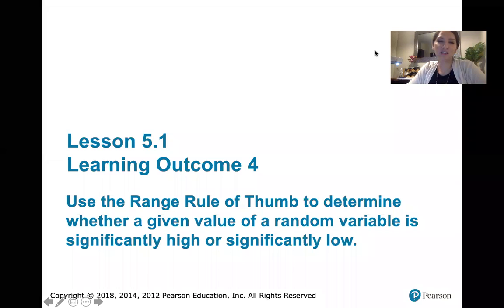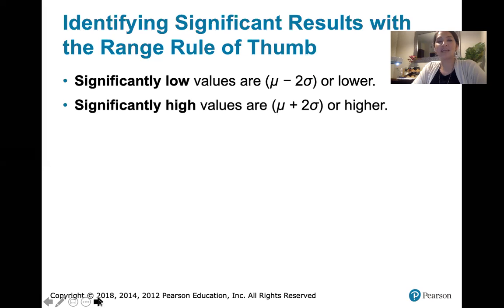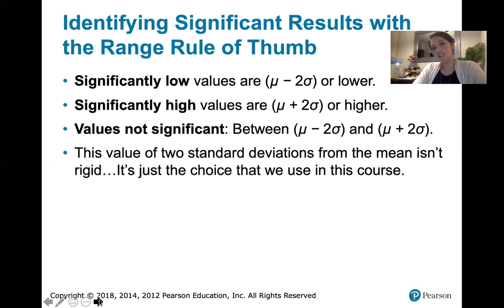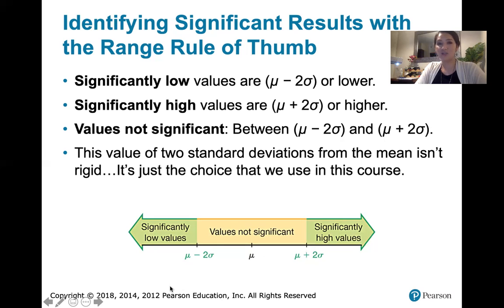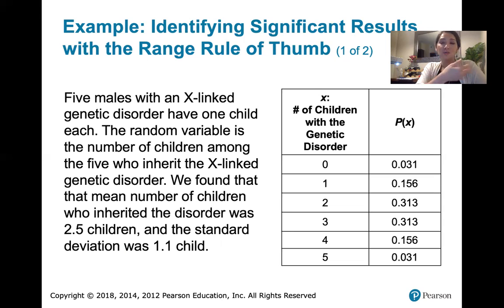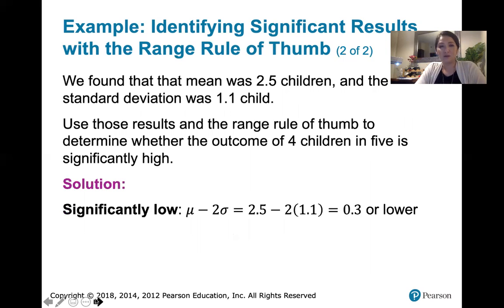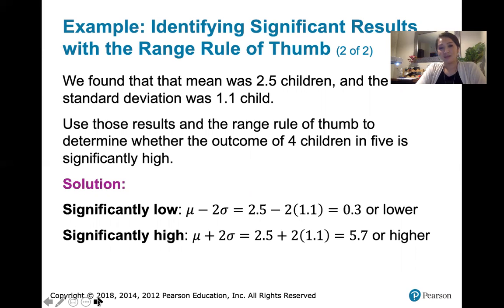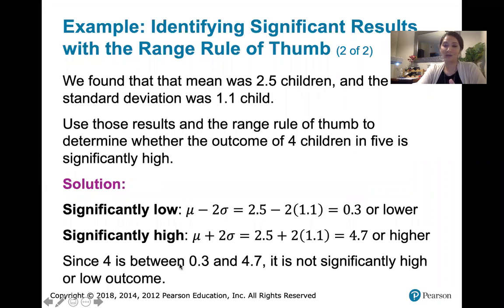5.1.4 Discrete Probability Distributions - The Range Rule of Thumb and Significant Values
In this video, we revisit the range rule of thumb, and use the population mean and standard deviation computed from a probability distribution to determine whether a specified value of a random variable is significantly high or significantly low.